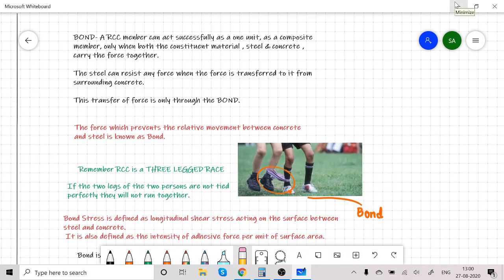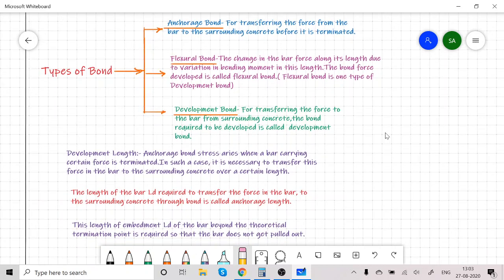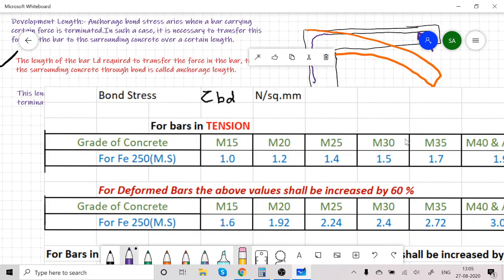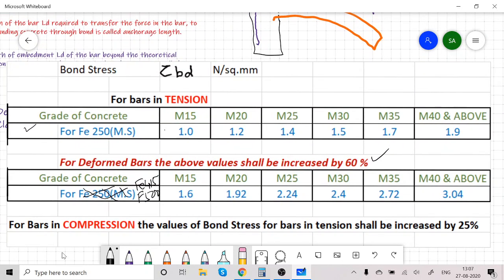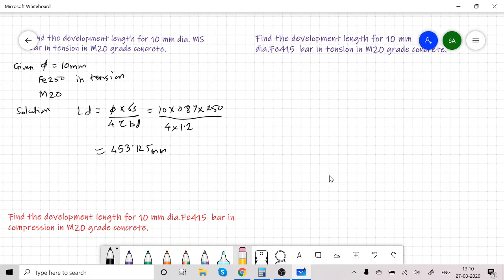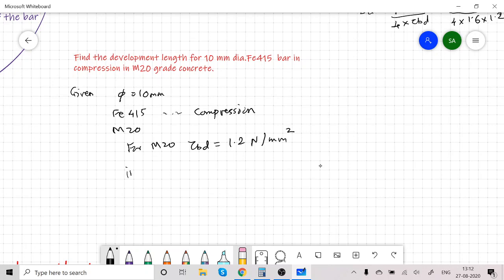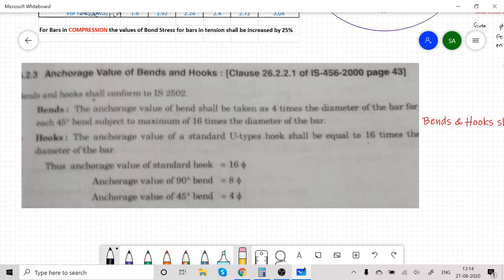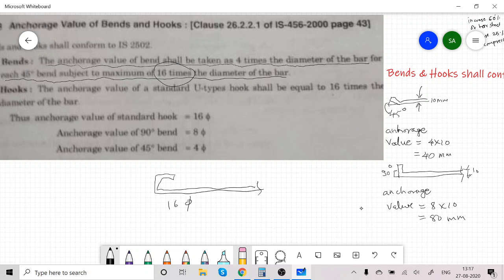R C C Lect 12- By S. G. Anuturkar